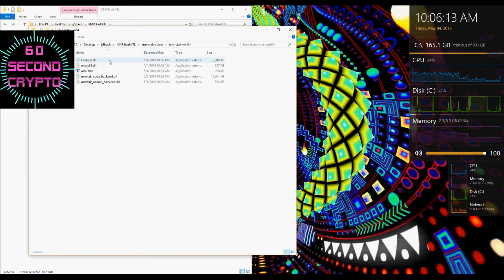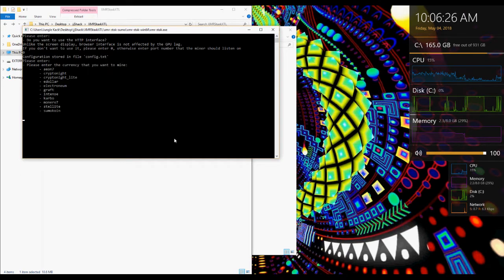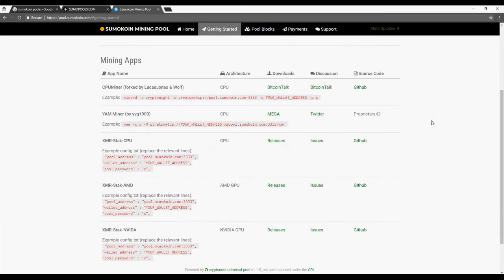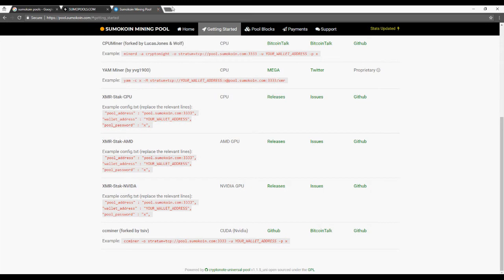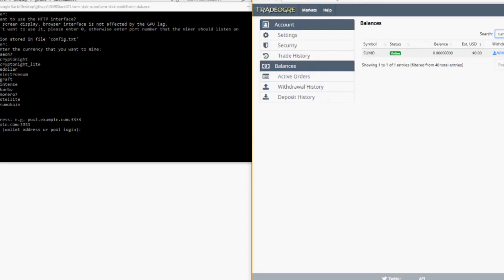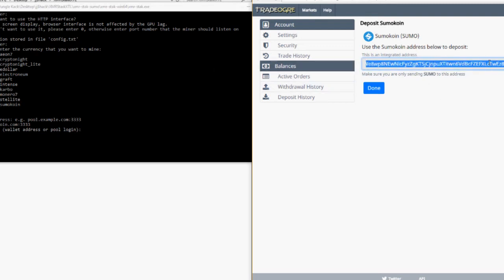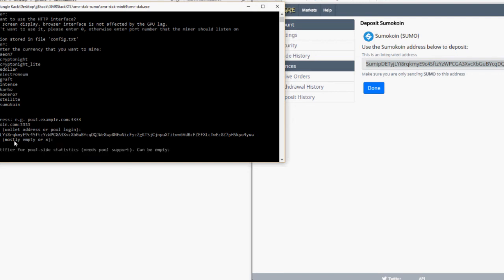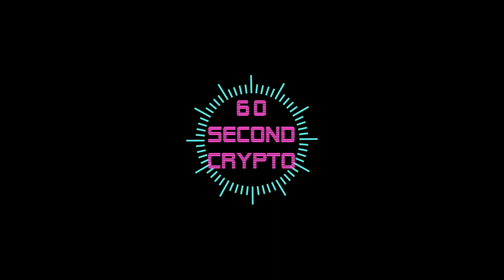How to mine Sumokoin SUMO using XMR Stak AMD Nvidia GPU Mining Tutorial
Tips:
Bitcoin: 37jhX7CE3LJHY1ZZvov59kmYUFbEvnzbMZ
Ethereum: 0x1fe81c4f6077bc5ae0efeab25810789b65f45621